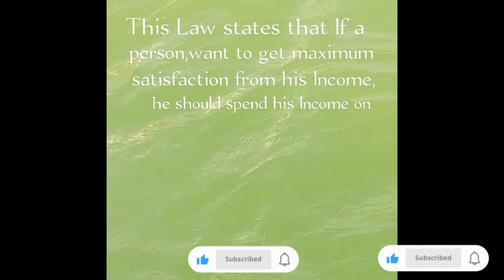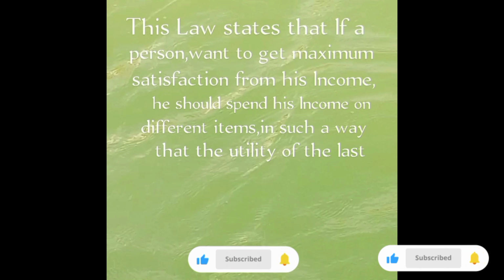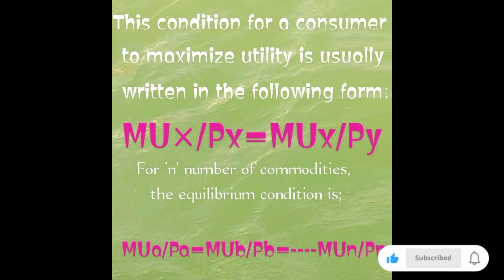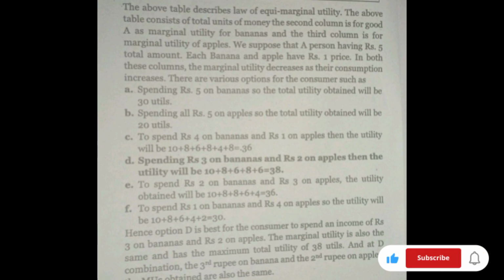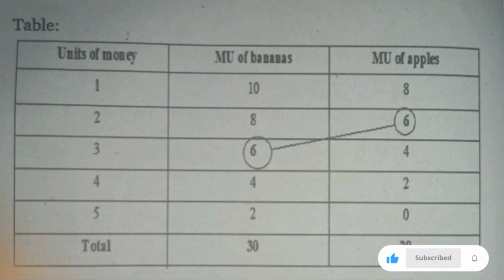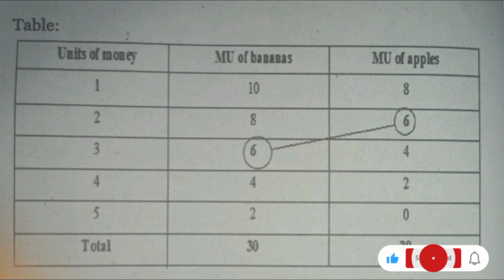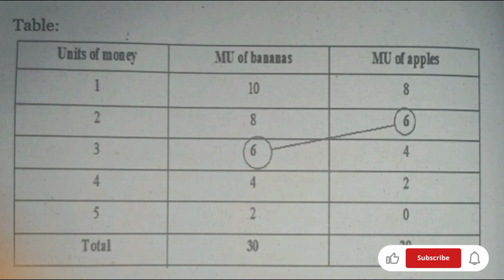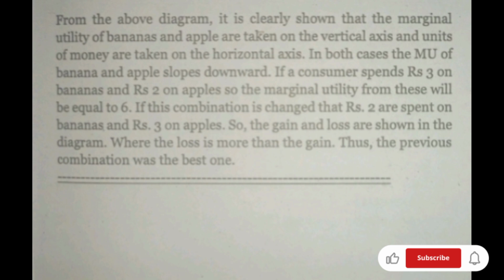‎Understanding the Law of Equi Marginal Utility | Economics Made Simple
In this video, we explore the Law of  equi Marginal Utility — a fundamental concept in microeconomics. Learn how consumer satisfaction decreases with each additional unit consumed and why this principle plays a crucial role in decision-making and resource allocation.
‎🔍 What You'll Learn:
‎Definition of equi marginal utility
‎Explanation of the diminishing effect
‎Real-life examples to make it easy
‎Graphical representation
‎Importance in economics
‎This video is perfect for students, beginners, or anyone interested in understanding basic economic principles in a clear and simple way.
‎Economics Microeconomics Equi MarginalUtility